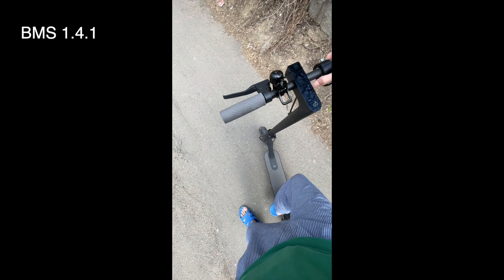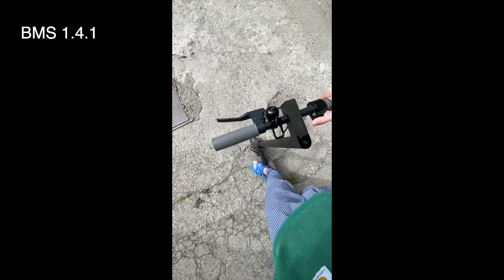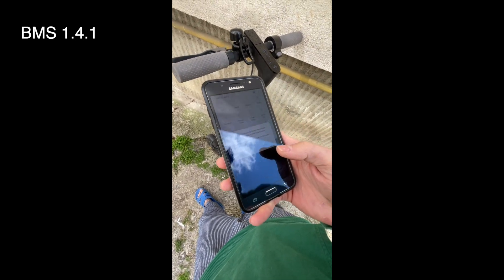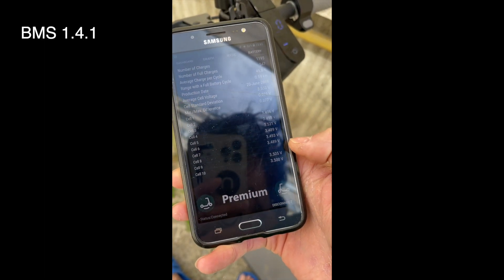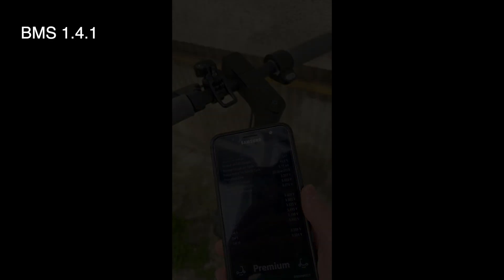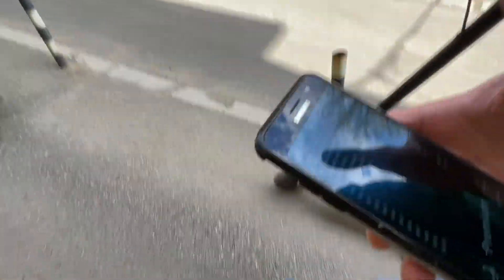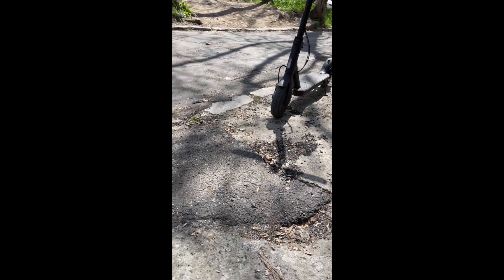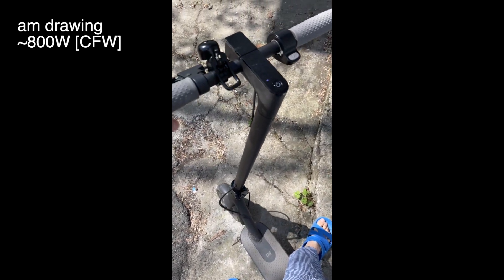XIAOMI m365 Dead Scooter Battery Pack Jitter [12 000 km - 500 full cycles - 3 years]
how an old m365 xiaomi battery pack acts under 800W of loading